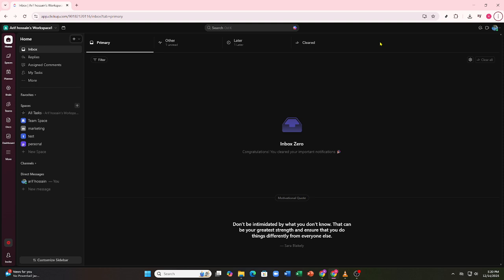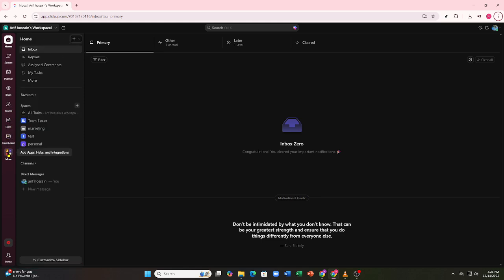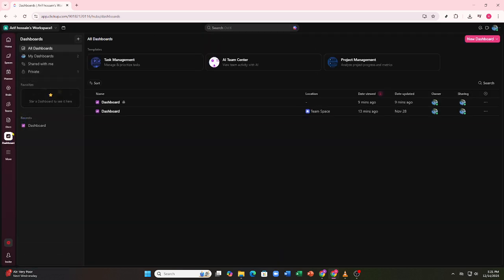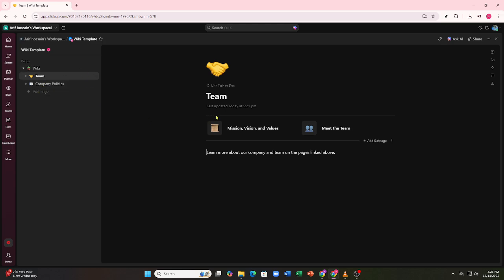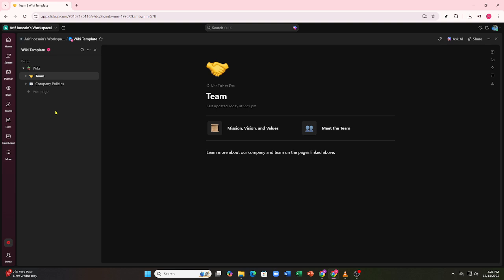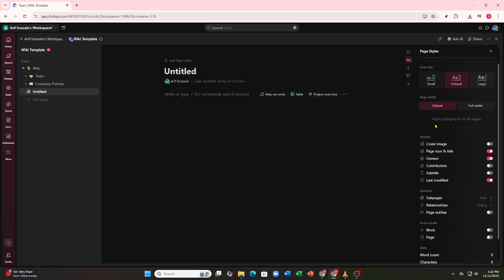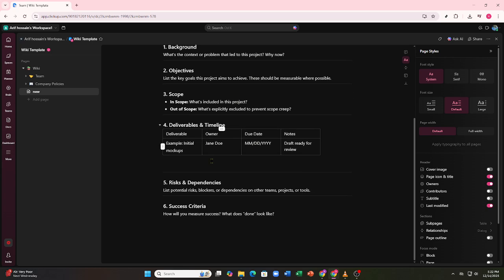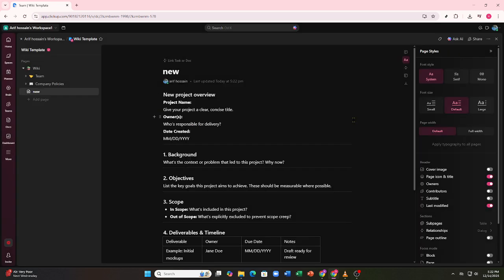How to Create an Internal Wiki in Clickup Full 2026 Guide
Learn the complete 2026 guide on how to create an internal wiki in ClickUp! This step-by-step tutorial helps teams, managers, and professionals organize company knowledge, document processes, and improve collaboration. Perfect for centralizing information, streamlining workflows, and enhancing team productivity in ClickUp.